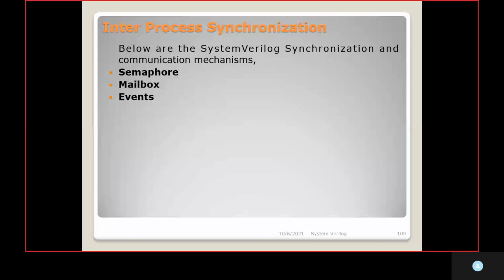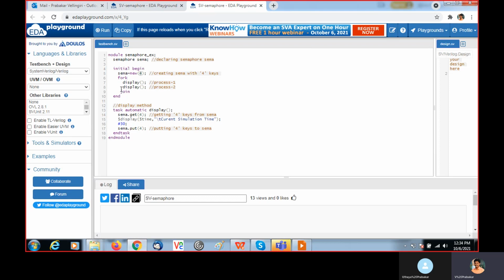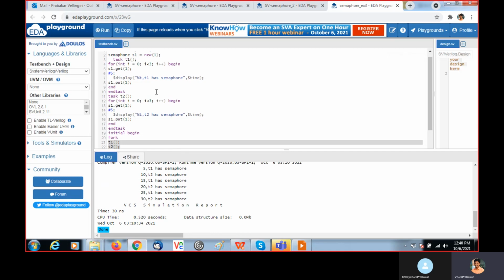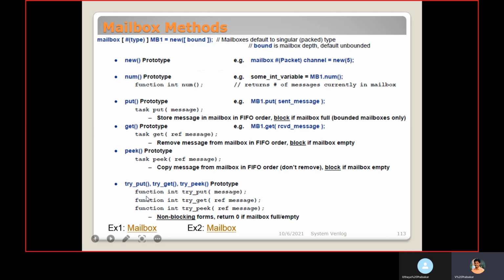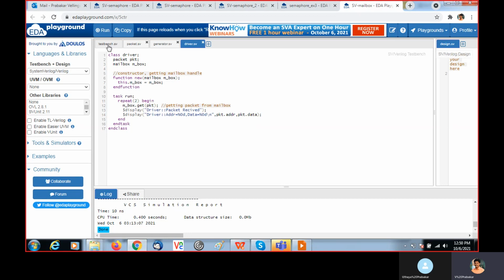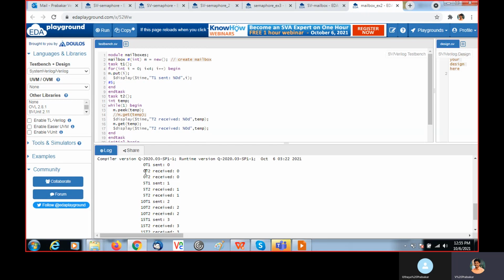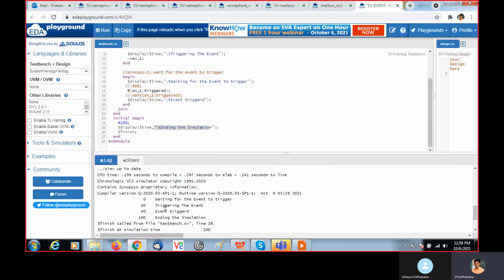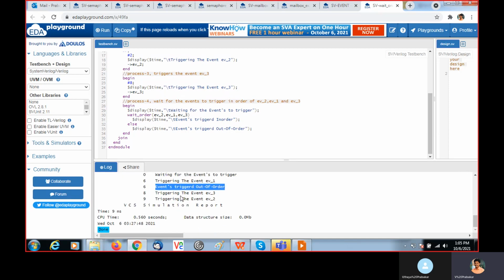System Verilog 14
Inter Process Synchronization: Semaphore, Mailbox, Events. Scheduling Semantics.